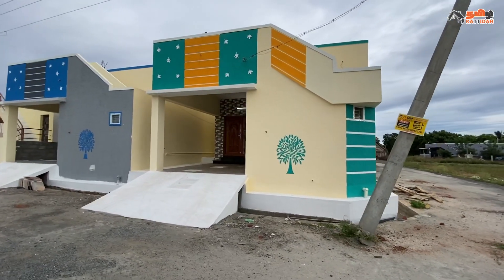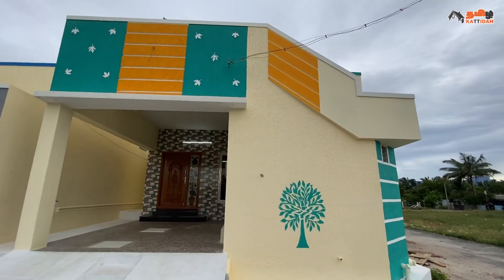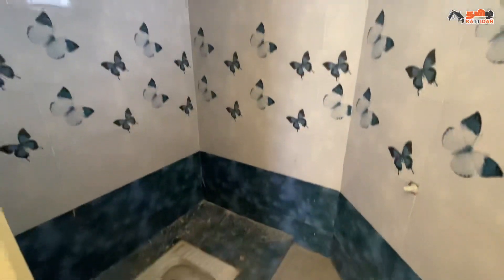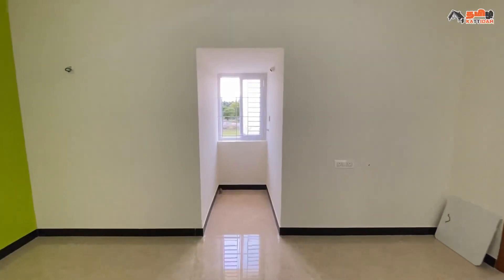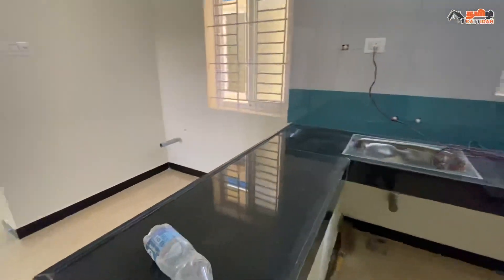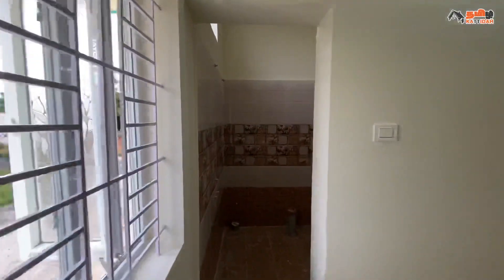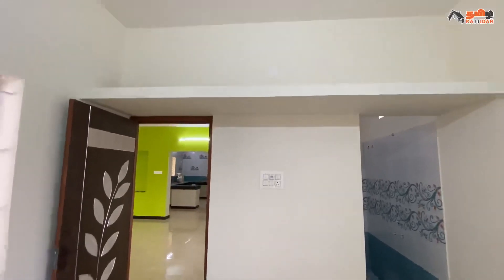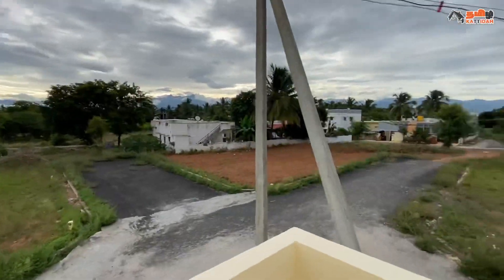Coimbatore - Beautiful 2 BHK for Sale | Modern Independent 2BHK for sale in Coimbatore | EP-112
For Site Visit & Enquiries Contact | Vinod - 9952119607

House Details:

Site: North West Corner Facing
Main Door: North Facing
Land Size: 3 cent (24 x 55)
Built up Area: 1250 sq ft
Location: Karamadai, Coimbatore.

Car Porch: 12 x 16’
Living Room: 16’ x 16’
Kitchen & Dining: 10' x 16'
First Bedroom: 10’ x 16’
Attached Bathroom: 4’ x 6’
Second Bedroom: 10’ x 10’
Attached Bathroom: 6’ x 4’
Outside Bathroom: 3.5' x 5'

Bore Well Available.
Bank Loans Available ( Free Processing)

Location: Karamadai, Coimbatore.